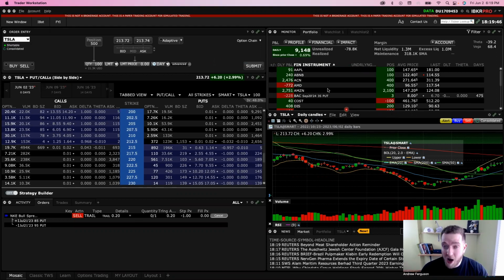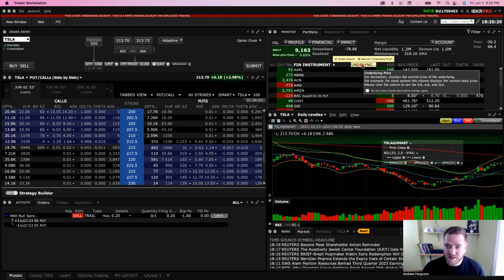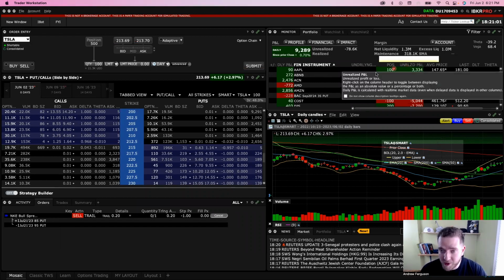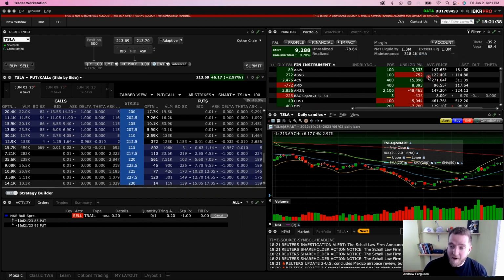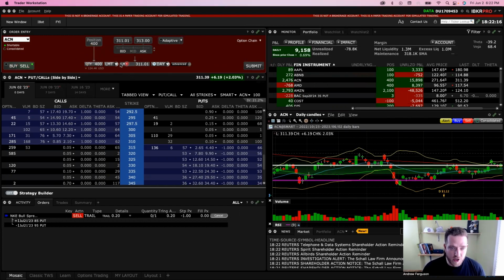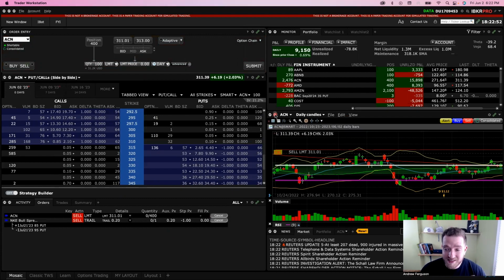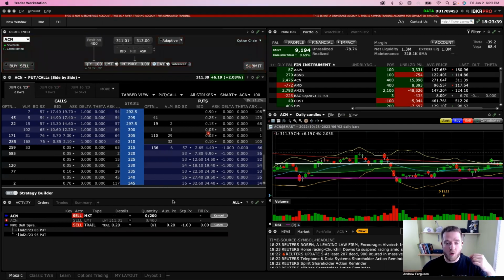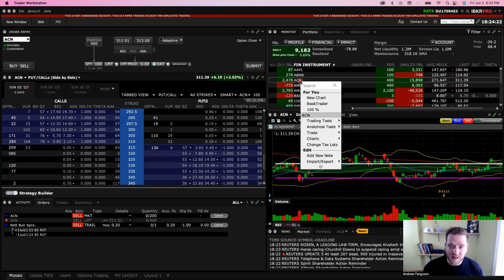How to Take Profit on Interactive Brokers (Easiest Way to Lock in Your GAINS!)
So you've got some gains from trading and want to lock them in.

Here's your one-click option for taking profit inside Interactive Brokers.

Don't forget to check your unrealized p&l before cashing out to make sure you are actually up on your position.